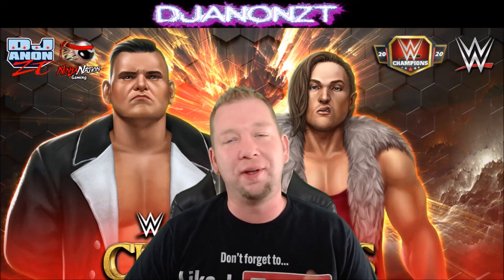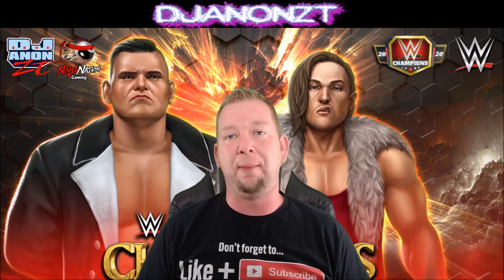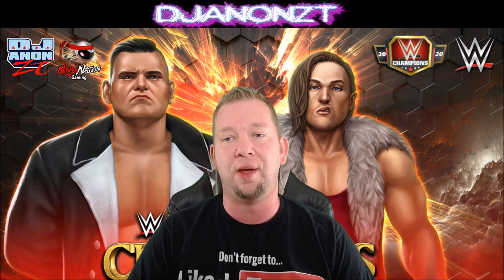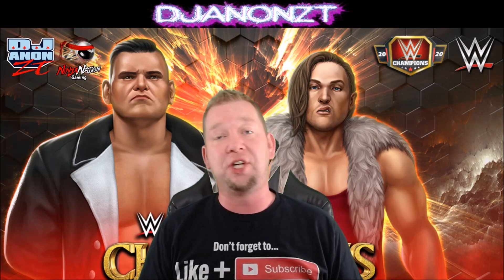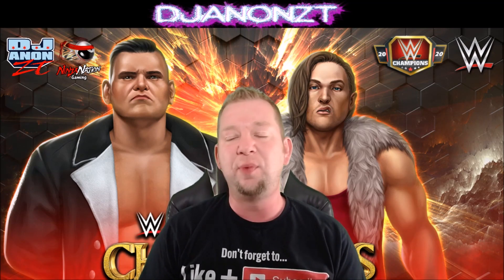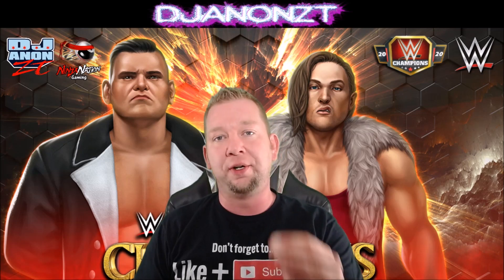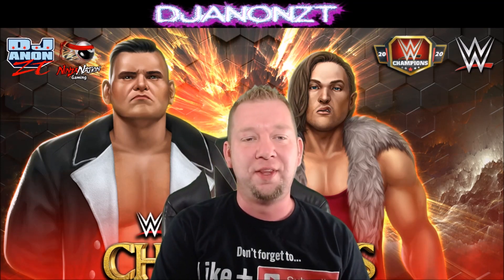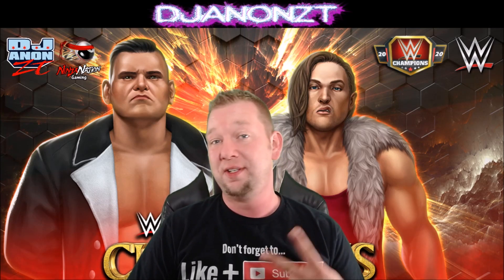Green Gem Generation Trainer Giveaway-WWE Champions